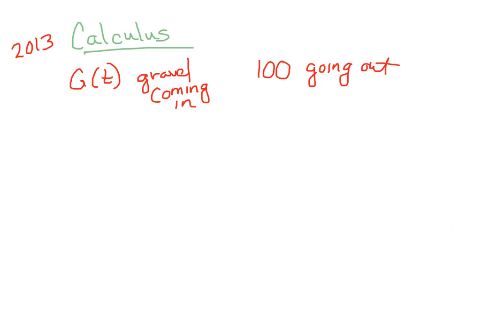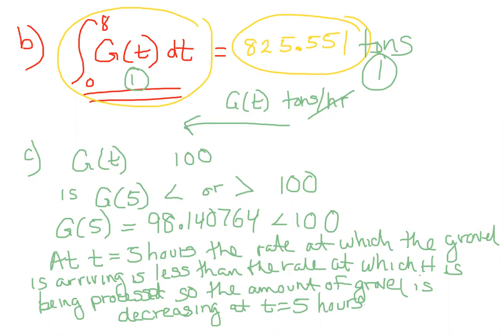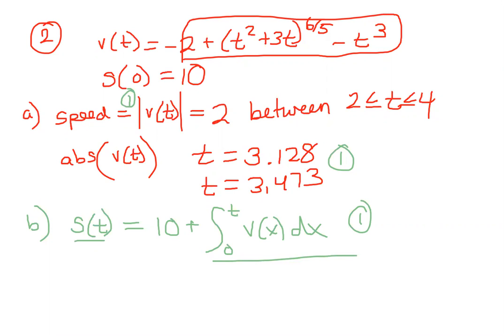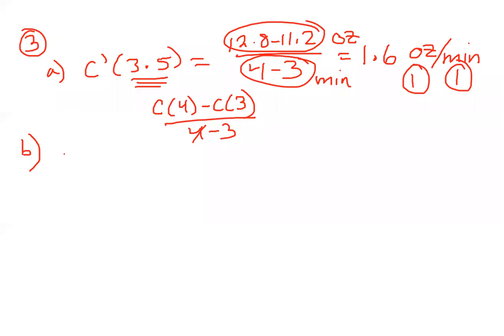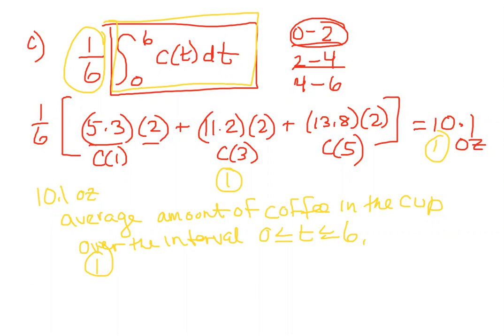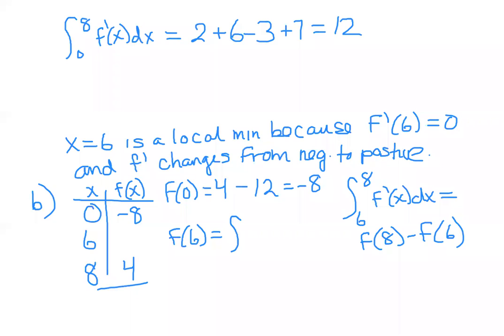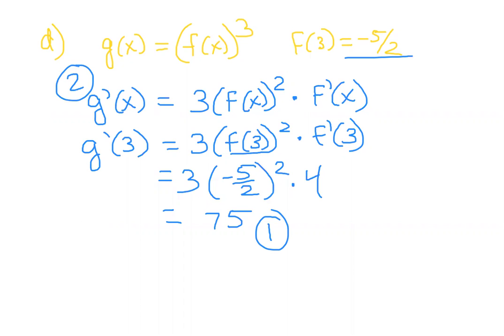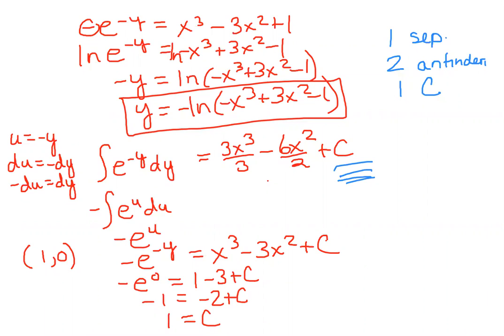Calculus - Free Response 2013 Questions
Review of 2013 AP Calculus free response questions.